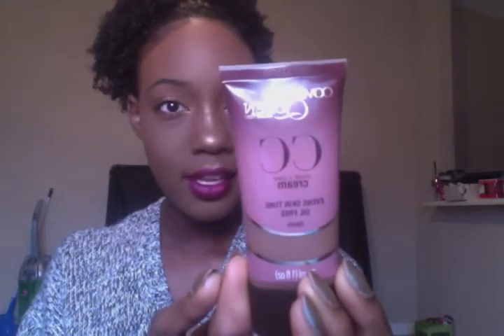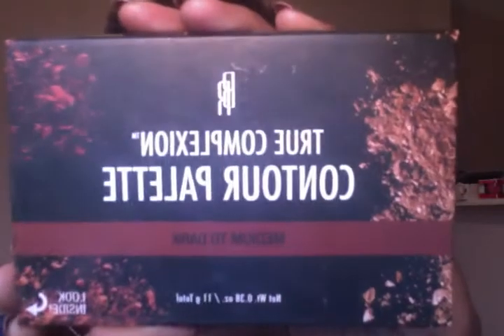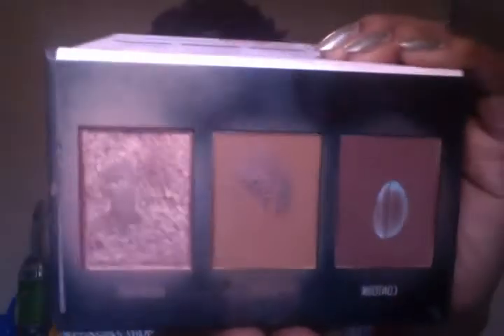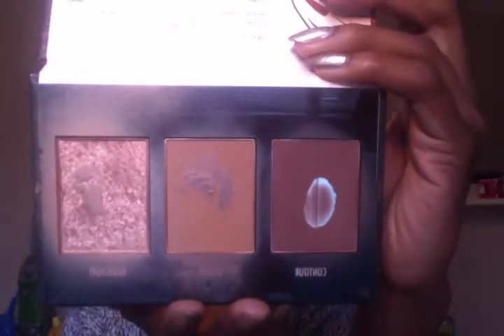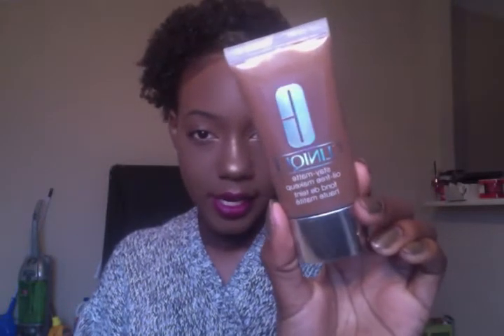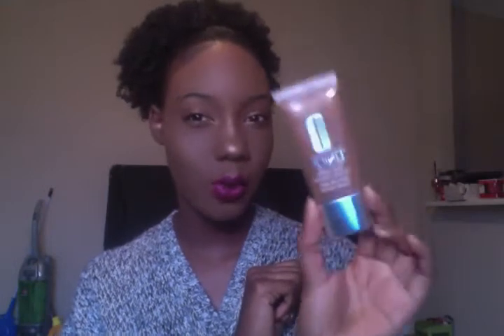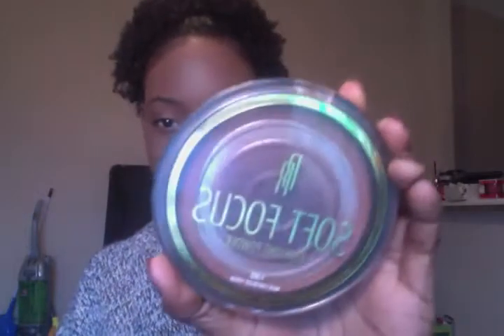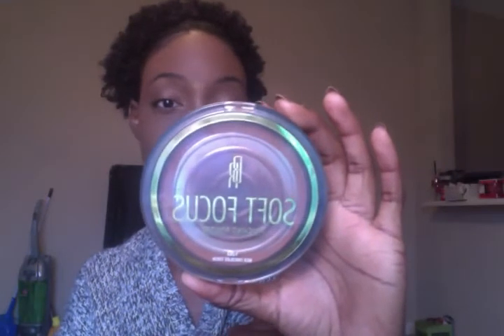Top 10 Face Makeup Products of 2016!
The Best of THE BEST foundations, primers, and setting powders!

About Me!
I'm Cherise, a 24 year old Elementary School Music Teacher! I'm an Army Brat! Hawaii is where I call home. But I was born in Deutschland! I'm very serious about my faith and my walk with Christ. Working everyday to make sure that is the focus of my life! I also model! I'm 5'9". A proud Alumna of Winthrop University in Rock Hill, SC! & Proud member of Sigma Alpha Iota International Music Fraternity!